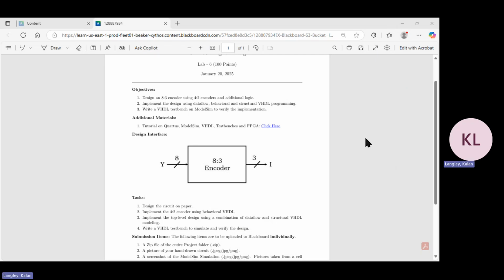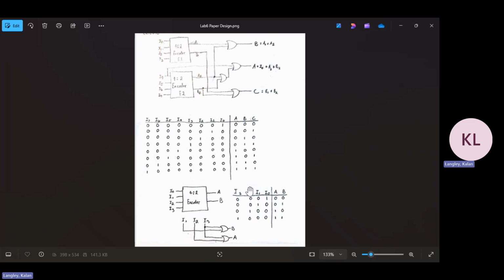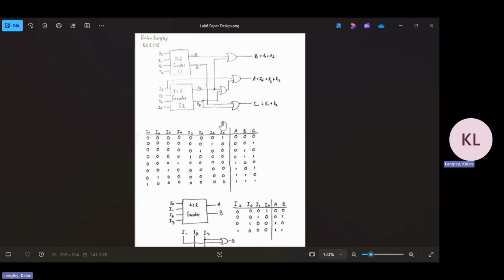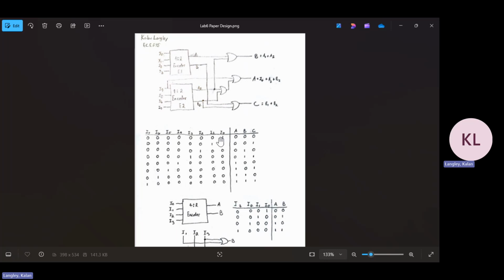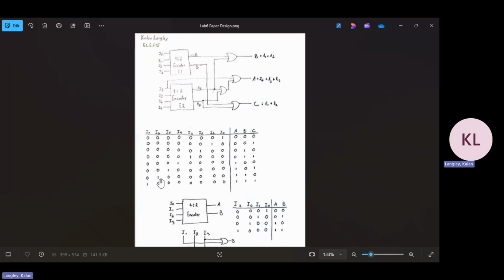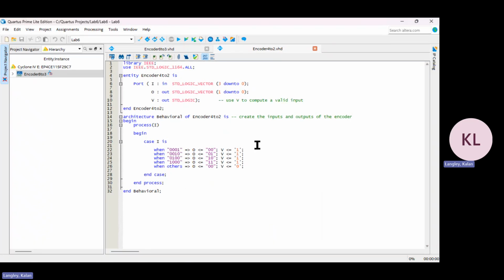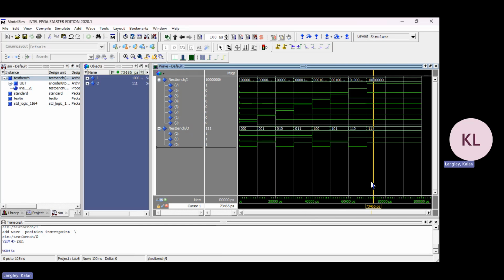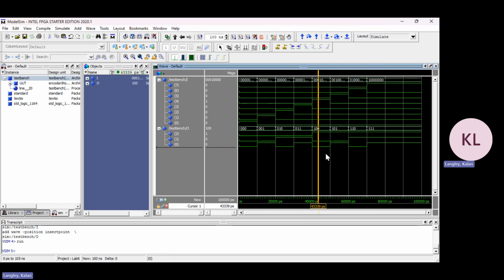Lab6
Lab6 ECE 275